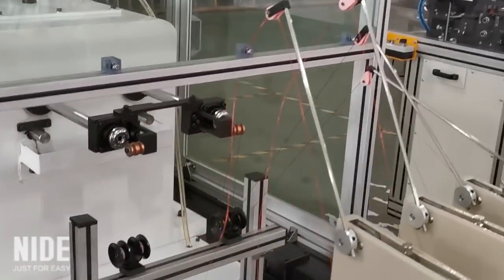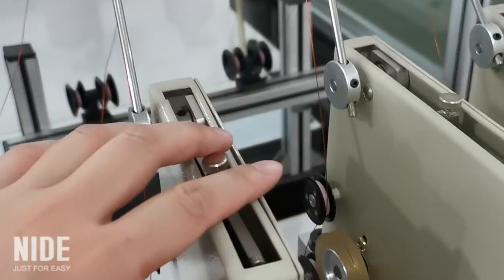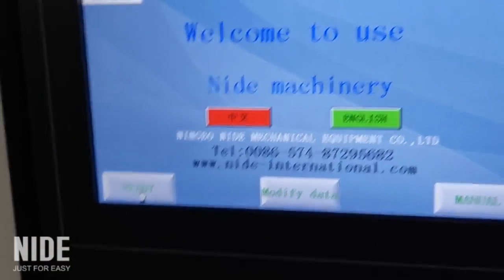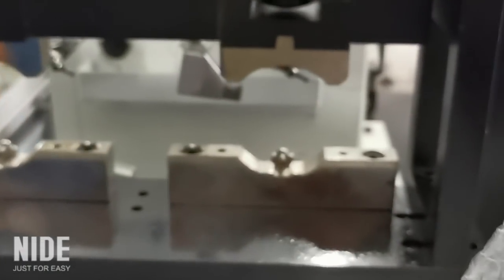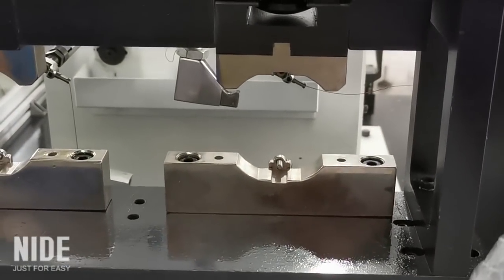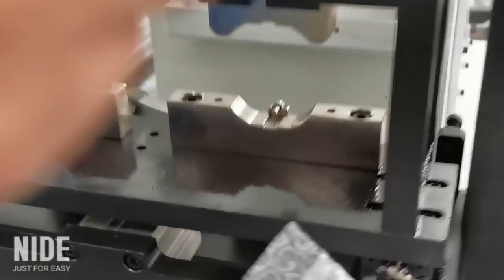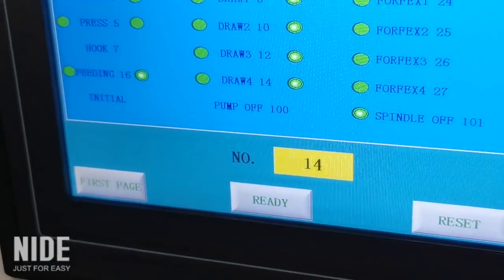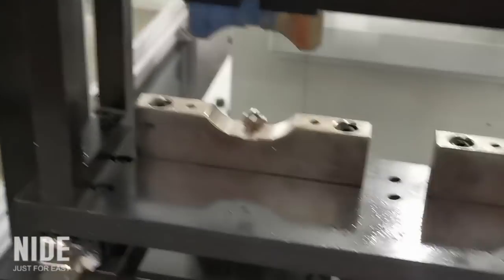Automatic Armature Motor Stator Winding Machine (Field Stator Coil Winder Assembly Line)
armature motor stator winding machine threading process and operating process. Better understand the characteristics and use of the stator winding machine. This stator coil winder is an important part of the fully automatic motor assembly line.
You can comment on the message below the video, or get in touch with us through the following contact methods to obtain the quotation and parameters of the stator winding machine equipment.
Nide is specialized in the field of electric motor machine manufacturing.